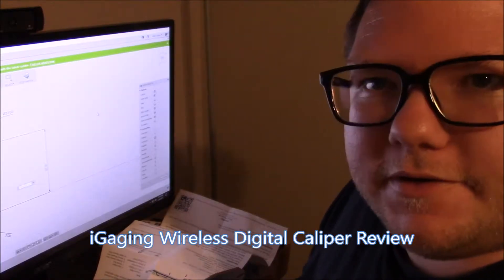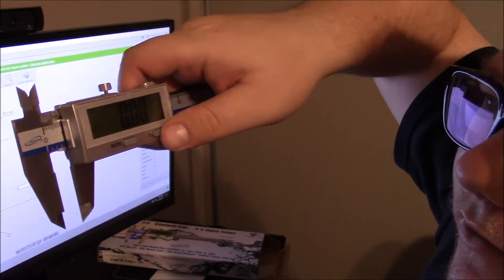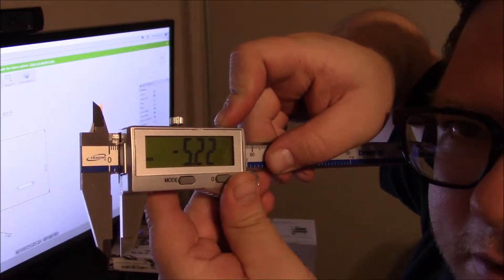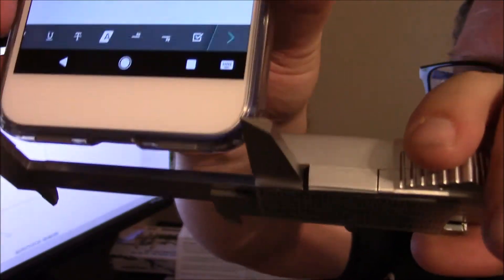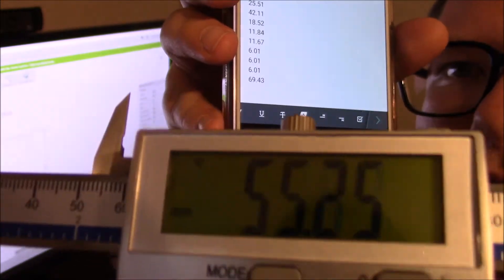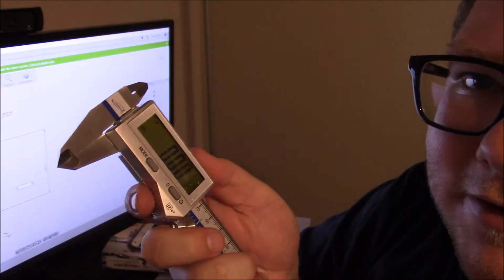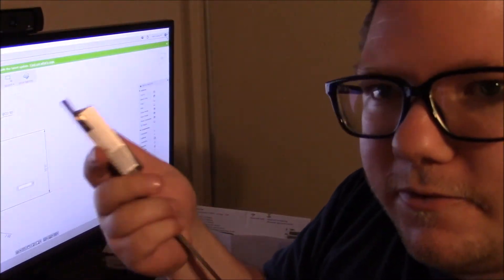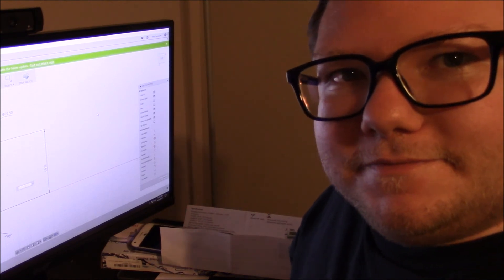iGaging Wireless Digital Caliper Review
I ordered a iGaging Wireless Digital Caliper and here's my first thoughts.